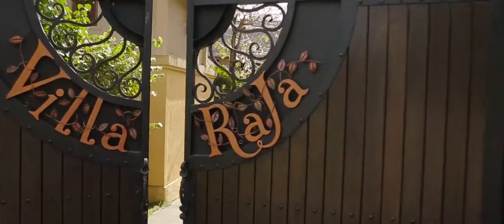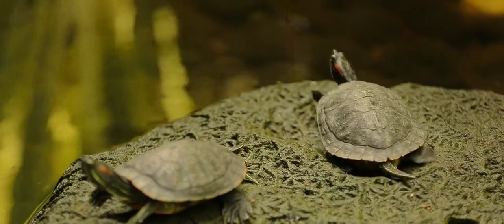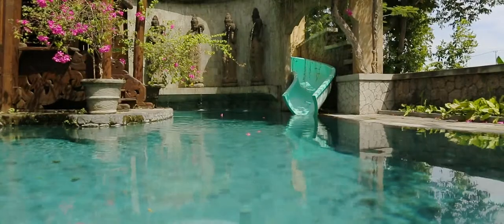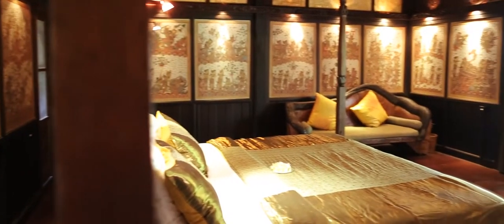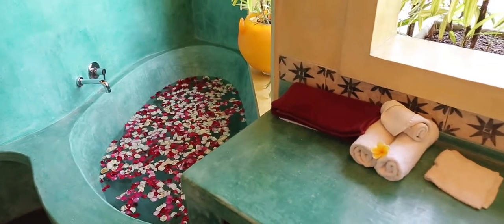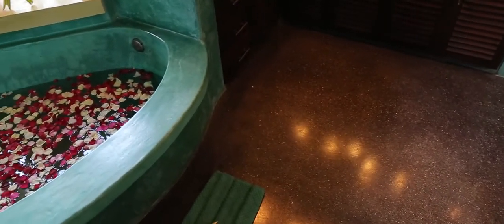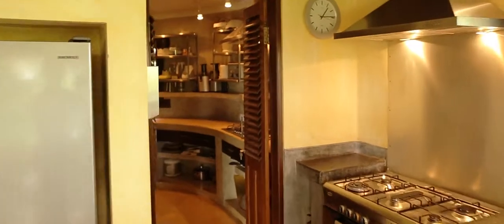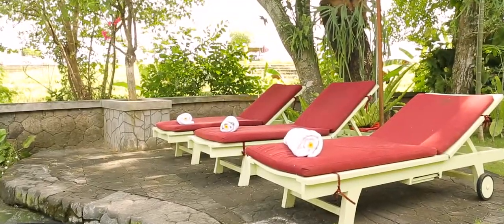RV-1802 WORK OF ART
On an island of exceptional villas, this is one of the most exceptional of all. The creation of master designer/landscaper, Ralph Hogan, this Villa is a living work of art where sumptuous antiquity meets the highest standard of western comfort. At every turn, you will be amazed at the detail and care that has gone into the construction of this never to be repeated architectural masterpiece.

Artfully located on 14 are of land with 180 degree rice paddy views, the villa enjoys a panoramic outlook with not another villa in sight, yet is situated in the heart of Bali’s fastest growing area, a mere 4 minute drive from Echo beach and all the burgeoning cafes and boutiques of BatuBolong, Canggu.

The main feature of this villa is the 12 metre high structure made out of 400 year old teak and ironwood, featuring ornate carvings and a high pitched roof that was commissioned by American hairdresser Paul Mitchell.

Referred to as “the world’s sexiest art gallery”, the majestic master bedroom features an entire antique house facade as a bedhead, soaring ceilings lined with patterned bedeg and softly lit kamisan paintings of the Ramayana lining the walls.

“The Loft” is a gorgeous bedroom in the Villa’s Jineng, a traditional standalone building that overhangs a 20m lap pool with 12m water slide.

This unique villa has been voted one of Bali’s top 5 luxury villas and indeed, behind its rich facade is all the infrastructure you need to enjoy every Western comfort: drinkable tap water, sewerage treatment system, insect screens on every window. Not to mention a separate media room with cable TV, DVD, indoor and outdoor sound system, giant movie screen, reclining leather cinema lounges plus state of the art sound system for the full “at the movies” experience.

It comes with 4 bedrooms, 5 bathrooms plus an additional 1 bedroom apartment and a studio apartment, each can be lived in or rented out separately. With Pondok Wisata and website in place, it is ready to be launched as a highly sought after, perfectly located rental property where you can earn great returns or the ultimate home for anyone who appreciates comfort and style at their very best.